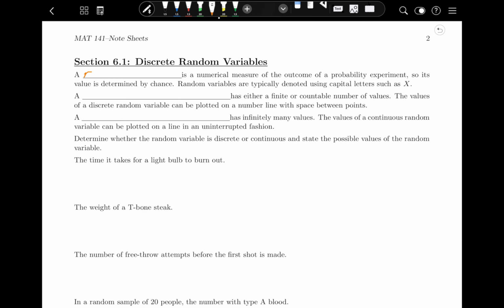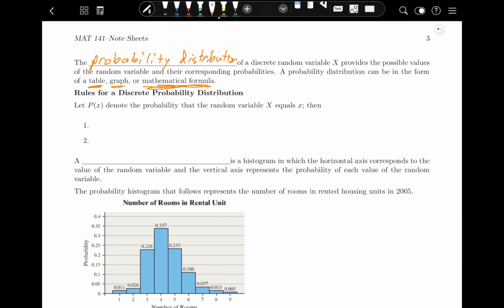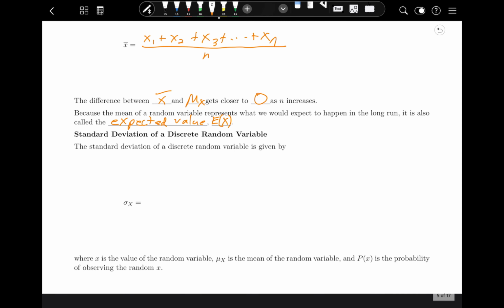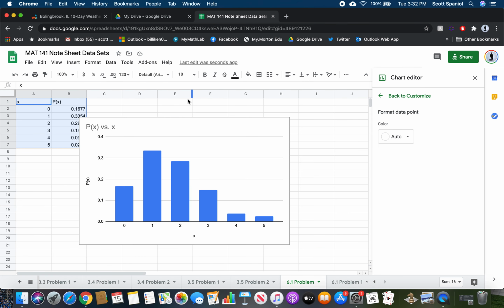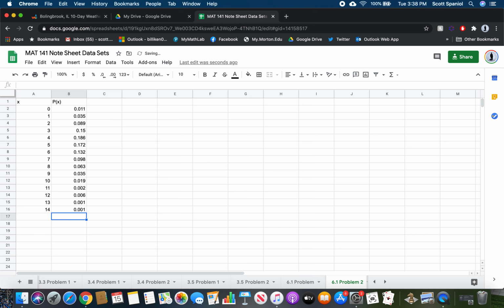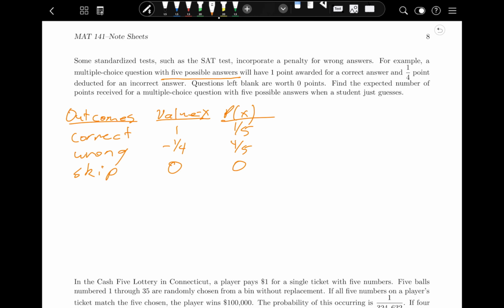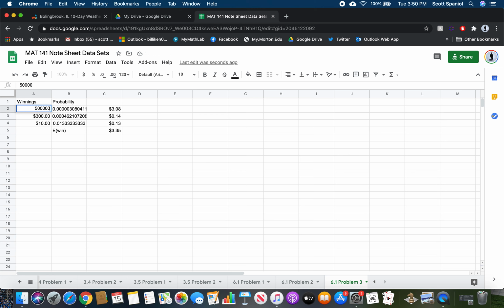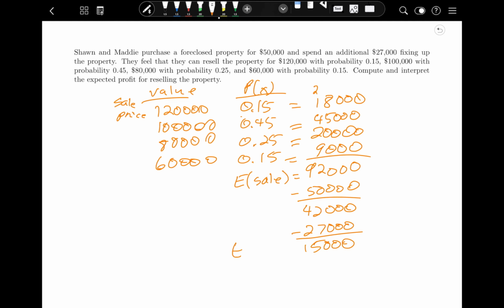MAT 141 Section 6.1 Video Lecture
This video covers Section 6.1 of our Chapter 6 Note Sheets.  Topics include the difference between discrete and continuous random variables, discrete probability distributions, mean and standard deviations of discrete probability distributions, and expected value.